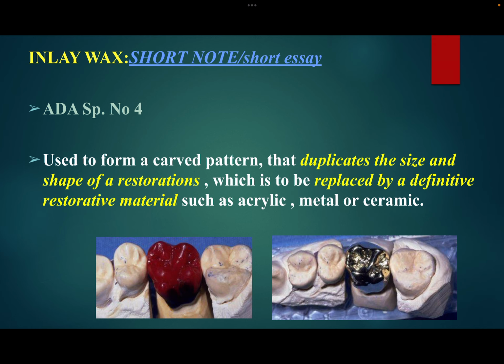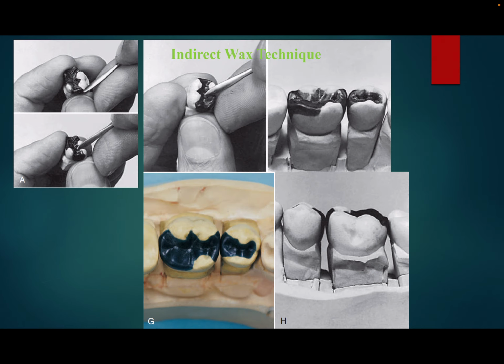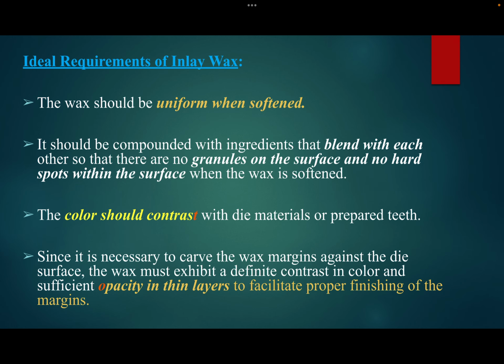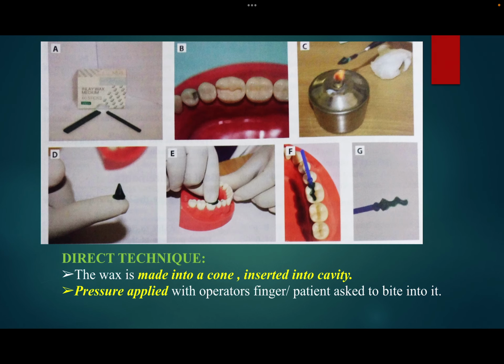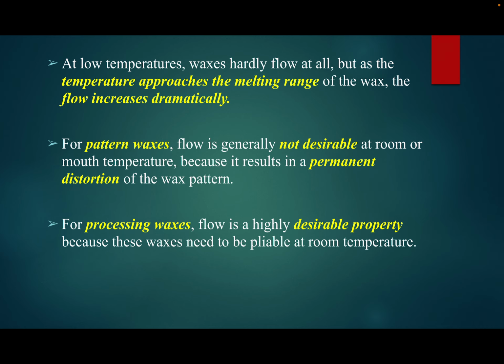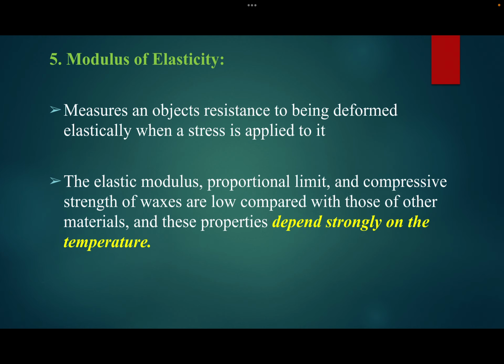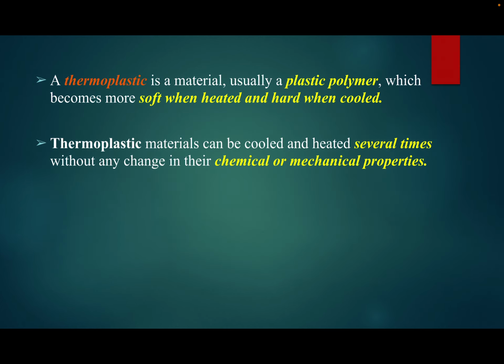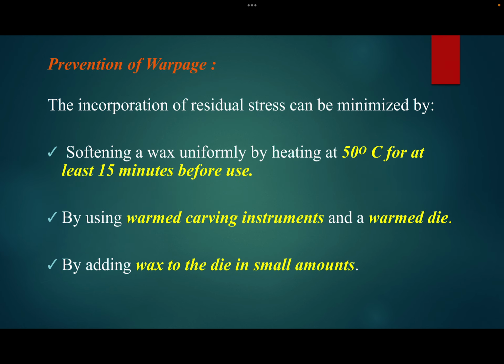INLAY WAX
Dr Jyothi Lekshmi